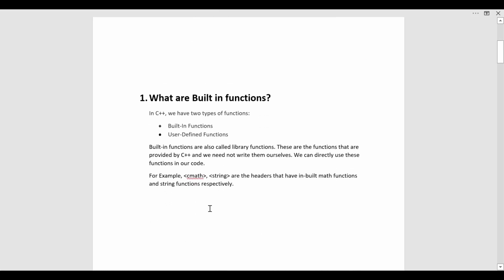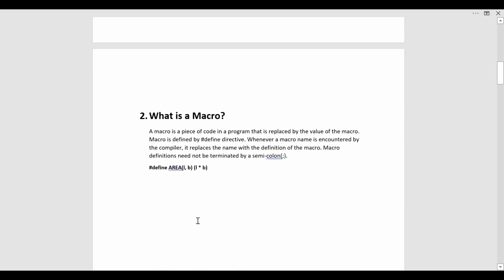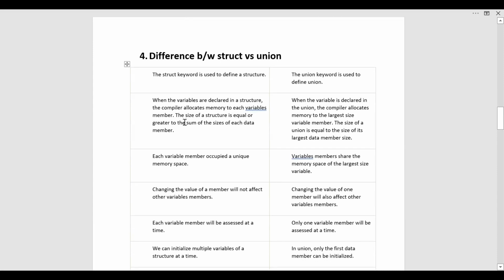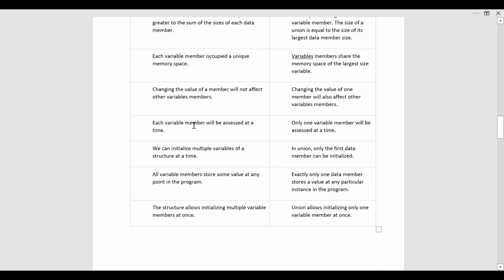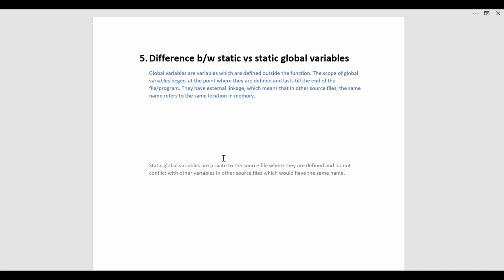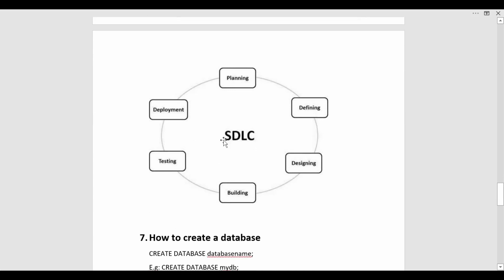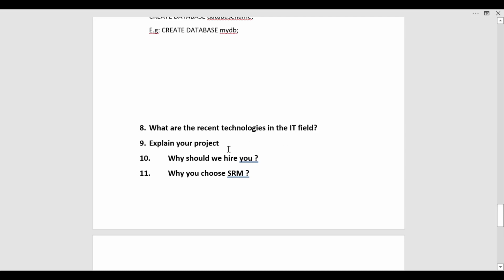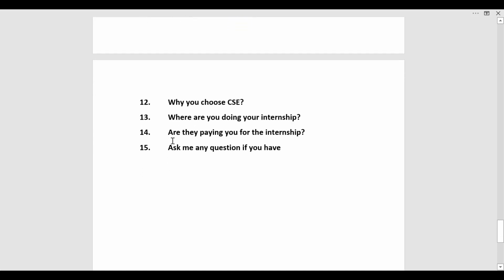Infosys Latest Interview Experience #4 | Infosys TR+HR Questions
infosys,infosys interview,infosys interview experience,infosys technical interview questions and answers,infosys tr,infosys hr,infosys technical interview for freshers